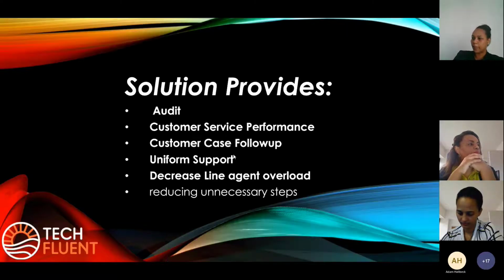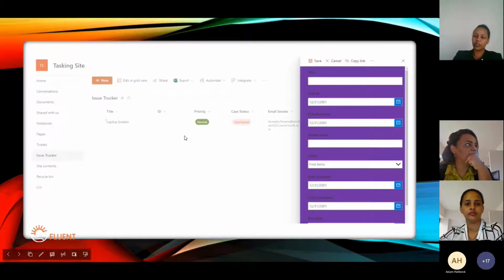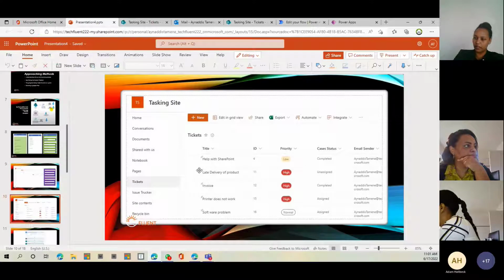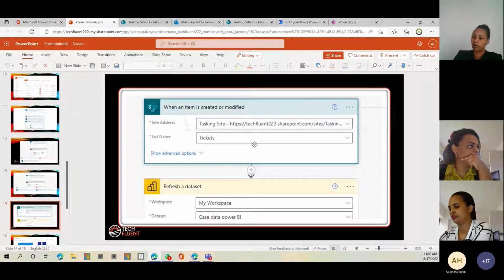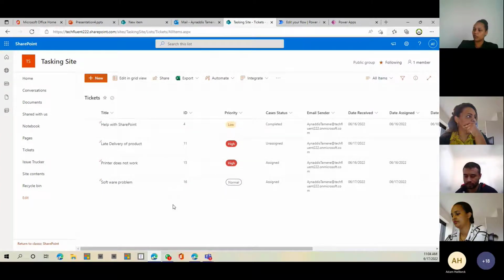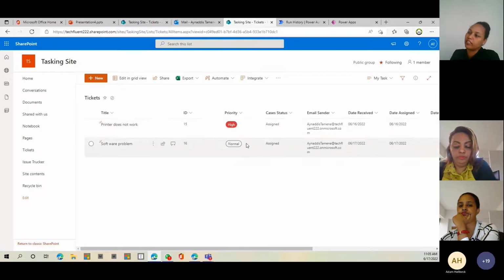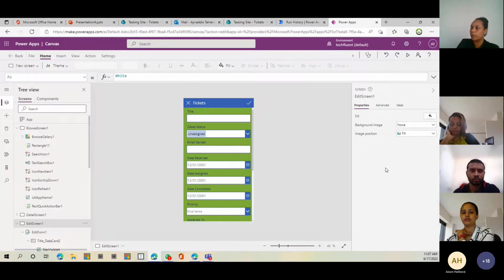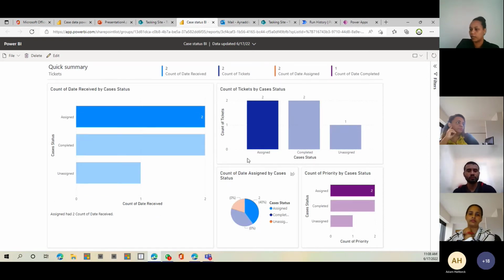TechFluent | Aynaddis's Customer Service Project | SharePoint | PowerApps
Consulting scenario:
You are helping the Contoso customer service team. They handle customer complaints and need a better way to track issues. Their users have the following needs:

• Track incoming customer issues/tickets, capturing who is making the request, the nature/category of the request, and details about their issue.

• Automatically notify the customer of updates to their ticket and escalate to managers if a ticket is open for too long.

• See reporting on ticket trends, areas of repeat concern, performance of customer service agents, and other valuable metrics for managers to help manage the team.